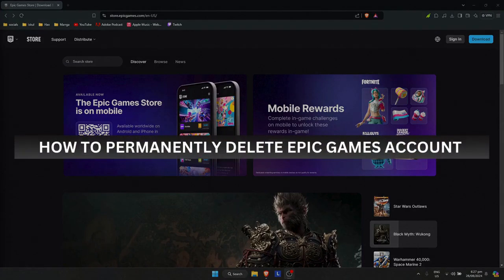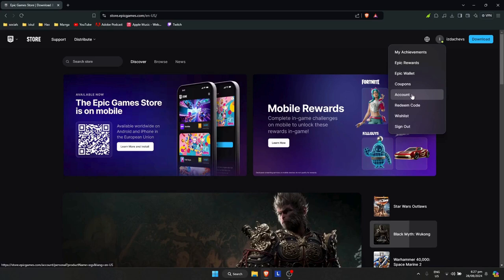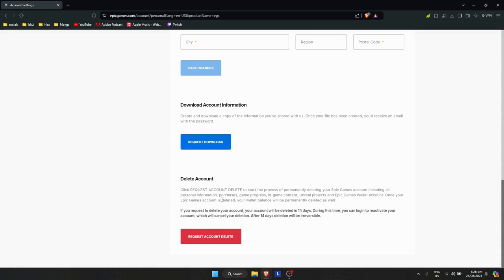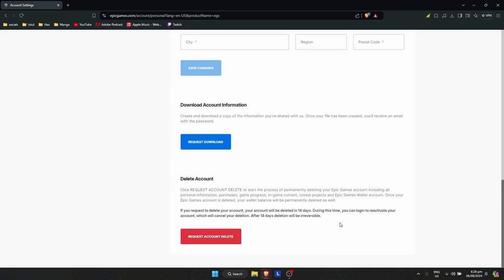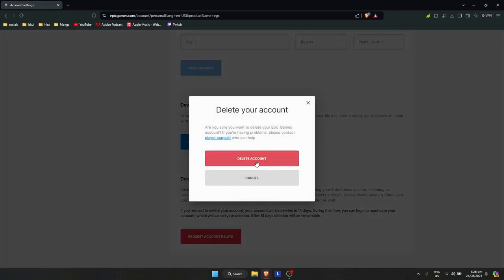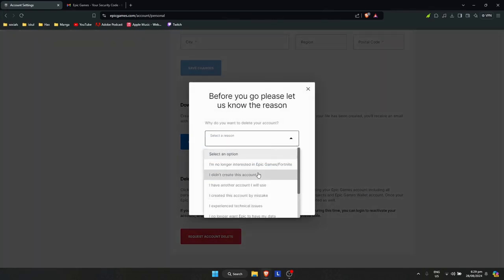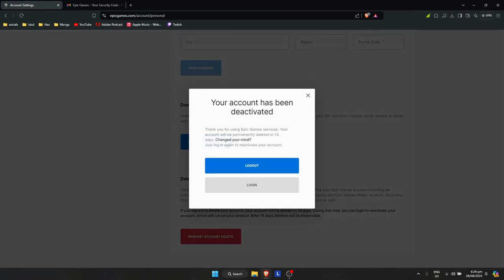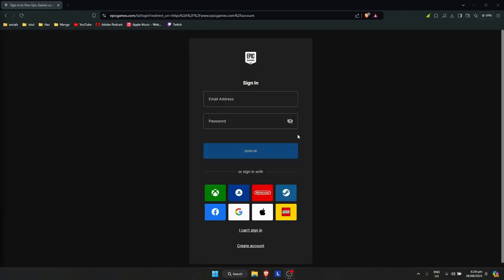How to Permanently Delete an Account in Epic Games | Epic Games Tutorial (2027)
Looking to permanently delete your Epic Games account? This tutorial will guide you through the process, perfect for users who want to close their account and remove their data from Epic Games. I'll walk you through each step to ensure that your account is permanently deleted, along with any associated data.

In this tutorial, you'll learn:
The implications of permanently deleting your Epic Games account.
Step-by-step instructions to initiate and confirm the permanent deletion of your account.
Tips for ensuring all your data is removed and what to consider before deleting your account.

Take control of your digital footprint—follow these steps to permanently delete your Epic Games account and ensure your data is completely removed.

00:00:00 Introduction
00:00:10 Permanently Delete Account
00:00:35 Consequences of Deleting Account
00:00:51 Reactivate Epic Games Account
00:01:32 Manage Multiple Accounts